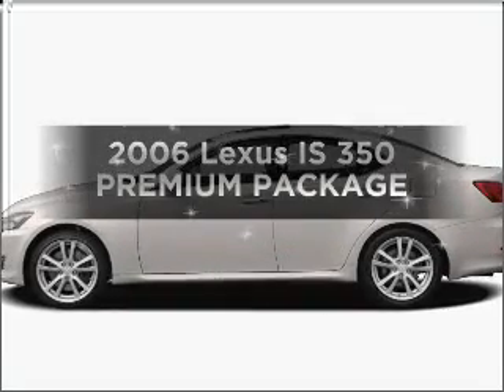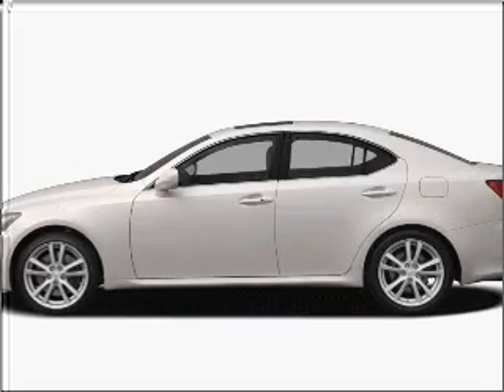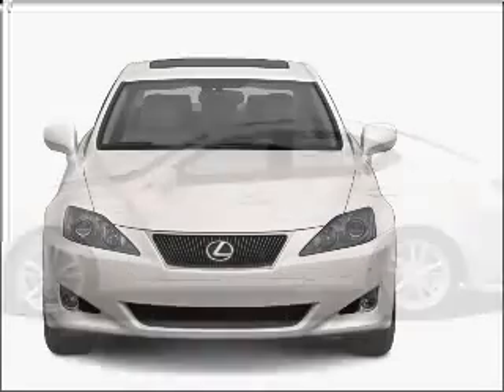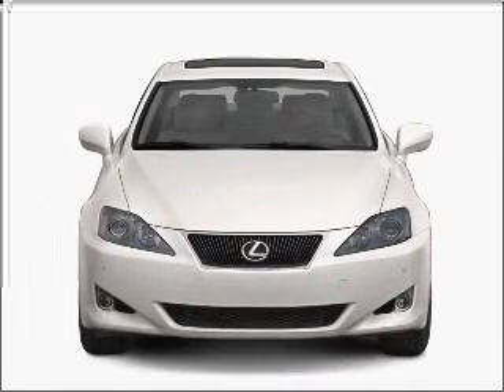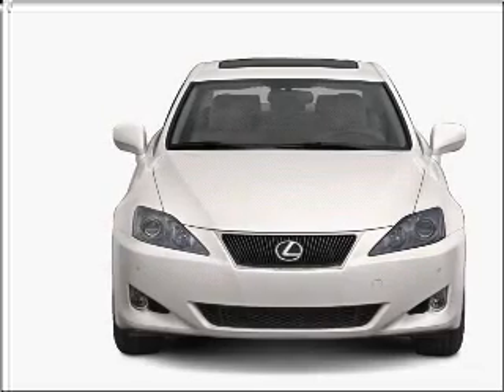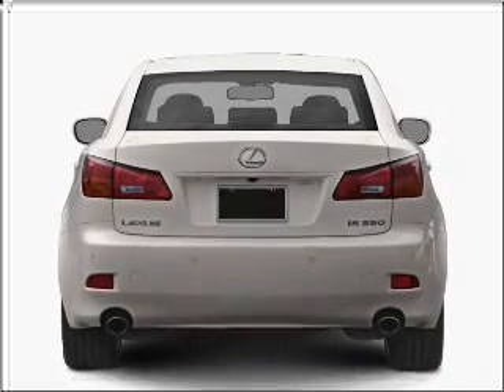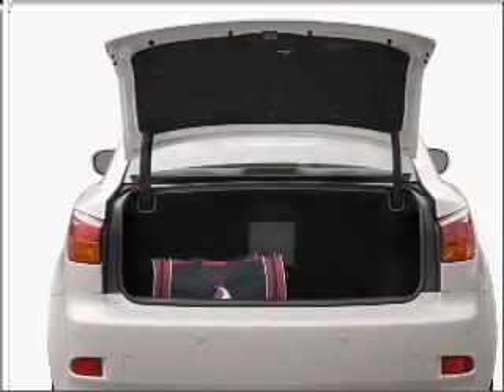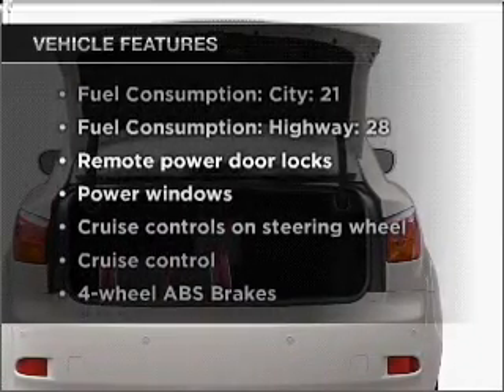2006 Lexus IS 350 - Plano TX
Year: 2006
Make: Lexus
Model: IS 350
Trim: PREMIUM PACKAGE
Engine: 3.5 liter 6 cylinder 24 valve
Transmission: 6-Speed Automatic
Color: Blue
Mileage: 62515
Address:
1025 Preston Rd.